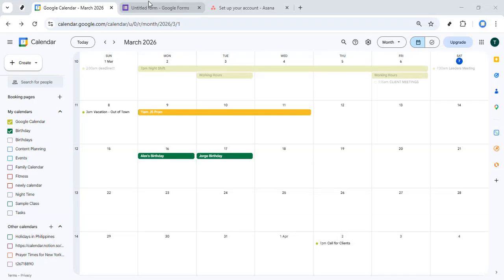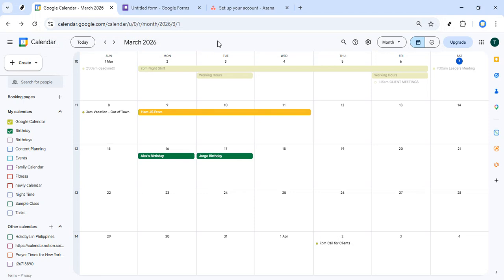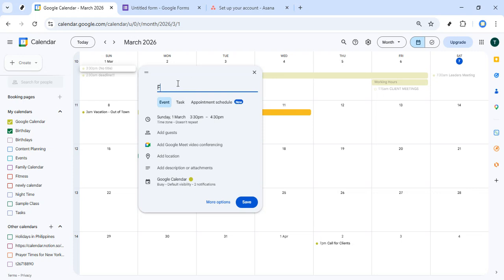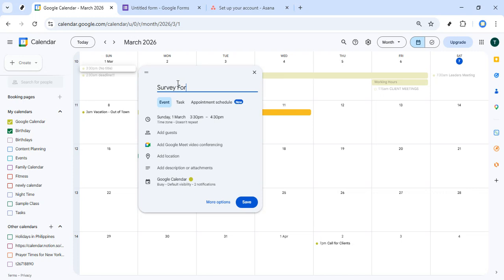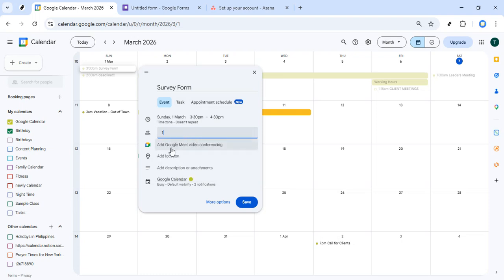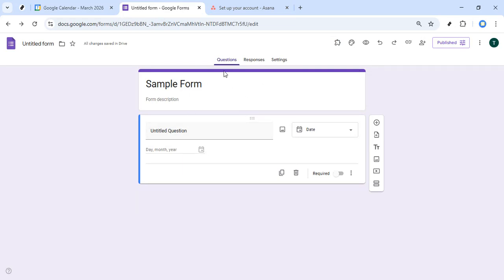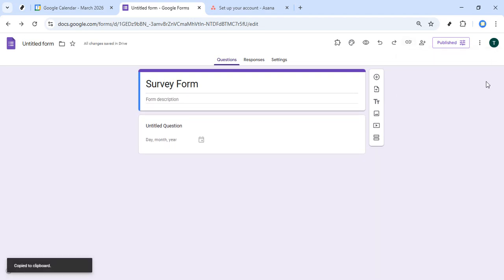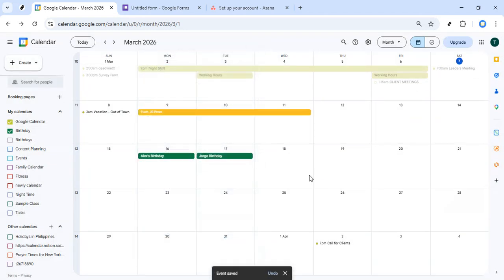How to Create Google Calendar Events on Google Forms Submission 2026 (Easy Guide)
In this video, we delve into the process of automating your scheduling by showing you how to create Google Calendar events from Google Forms submissions. This integration streamlines your workflow and ensures that all responses are promptly turned into calendar entries for easy management.

By watching this tutorial, you'll learn step-by-step how to set up this powerful feature to enhance your productivity. Don't miss out on the opportunity to simplify your scheduling tasks; watch till the end to see how to implement this in your setup.